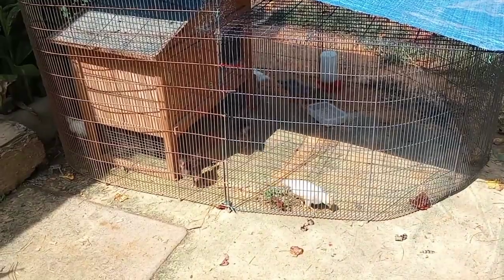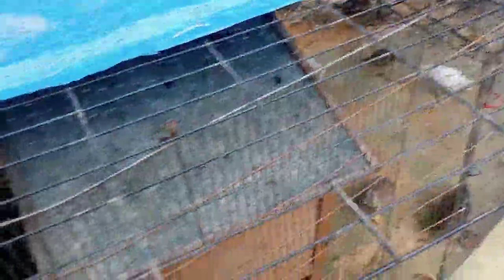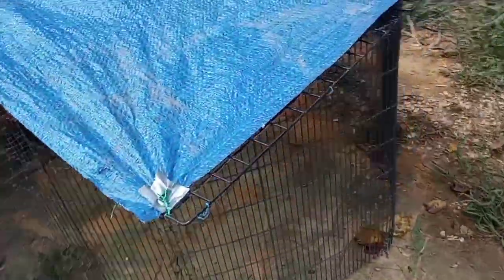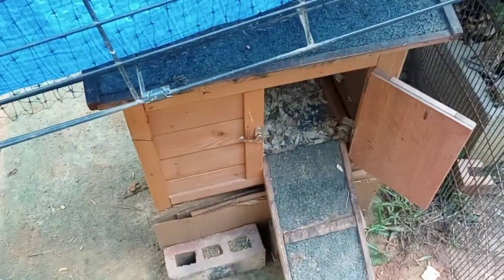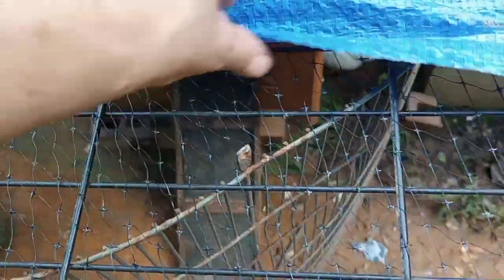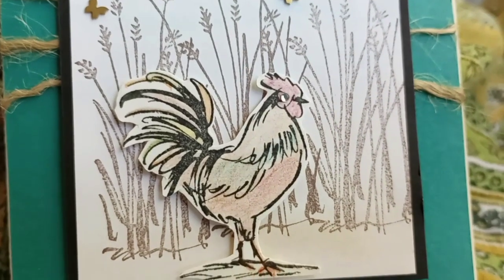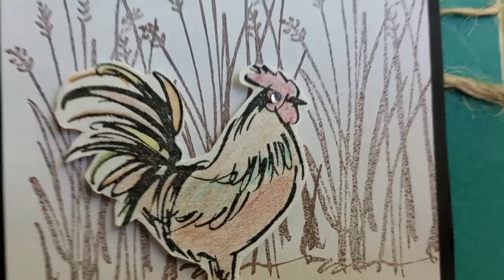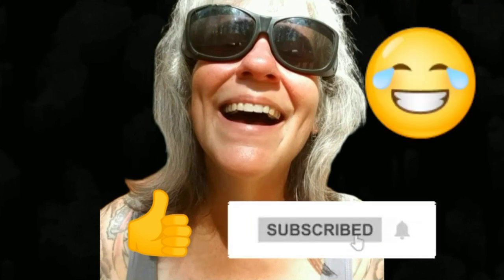It Finally Came! - Ann's Tiny Life and Homestead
Grandmanette's card finally arrived! I figured out a solution to the baby chick yard. I think. Lol